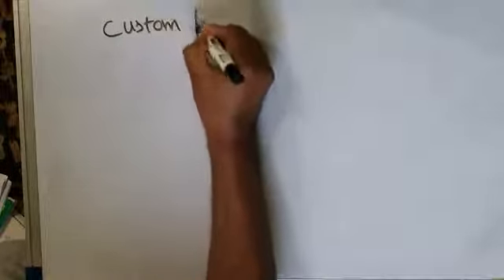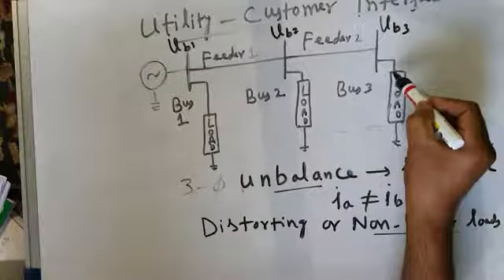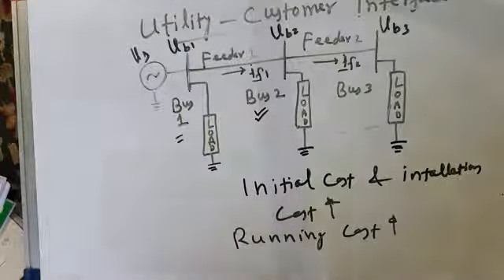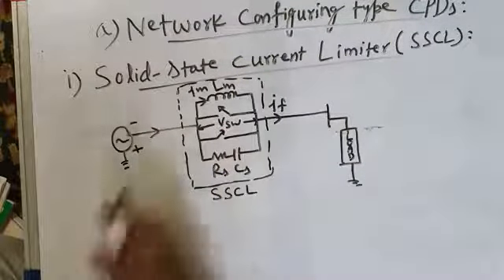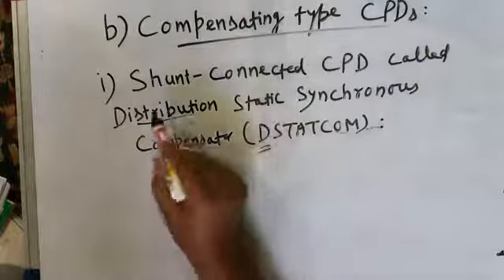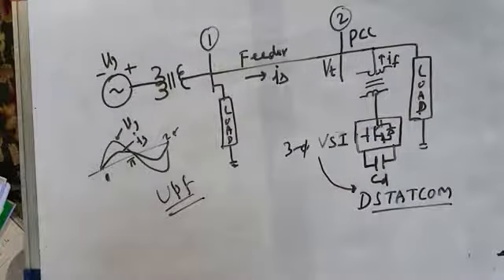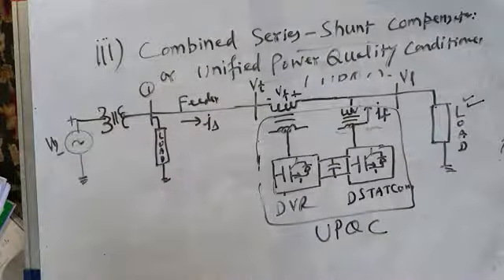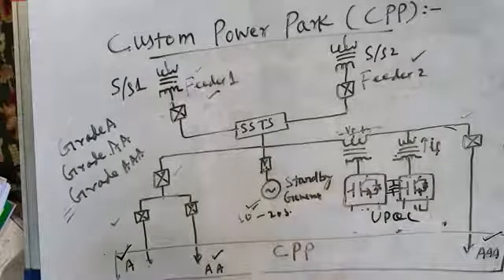L6_Custom Power Devices